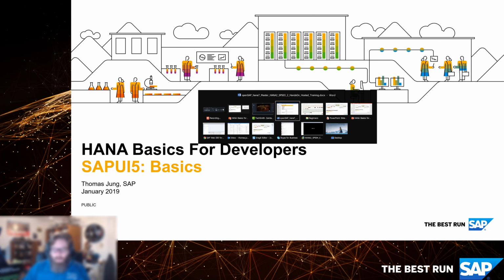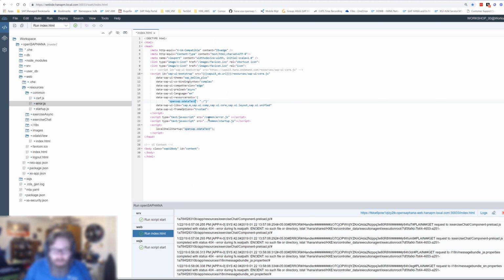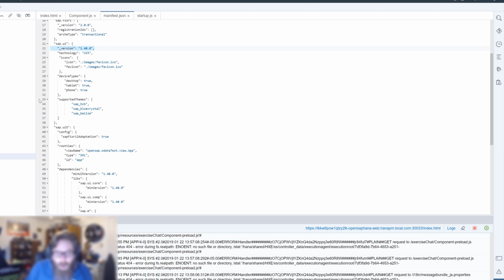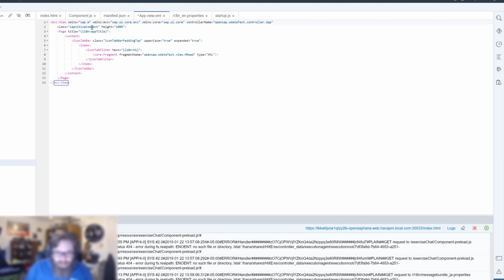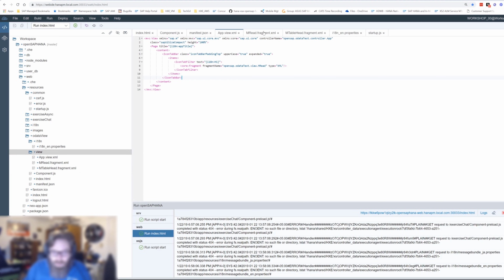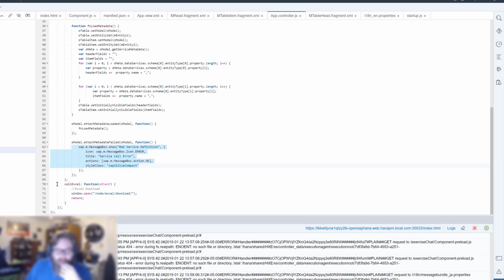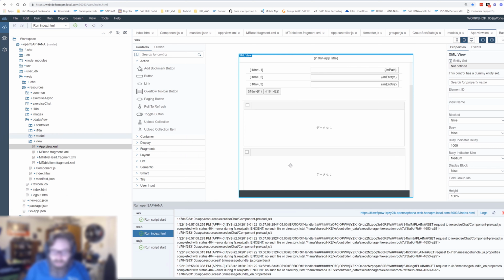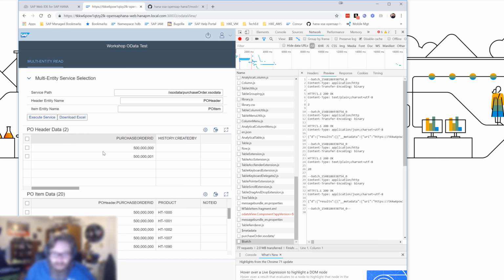SAP HANA Basics For Developers: Part 10.3 SAPUI5 Basics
Now we want to build a proper SAPUI5 interface that will consume our XSJS, XSODATA, and Node.js services.